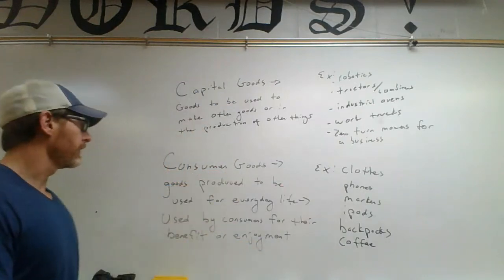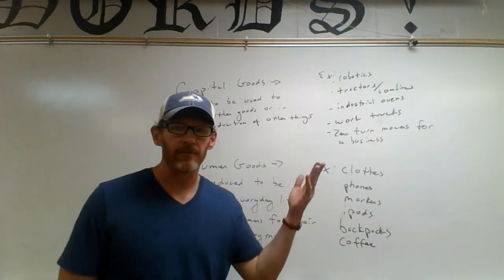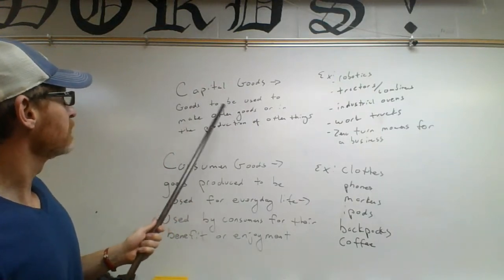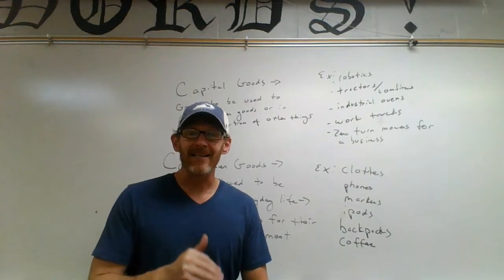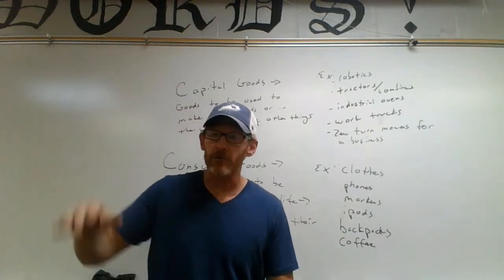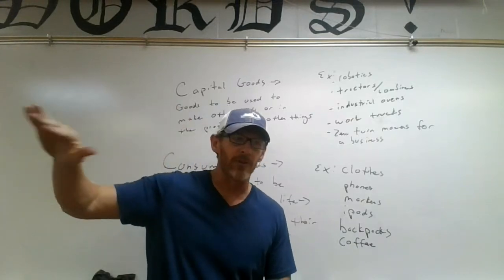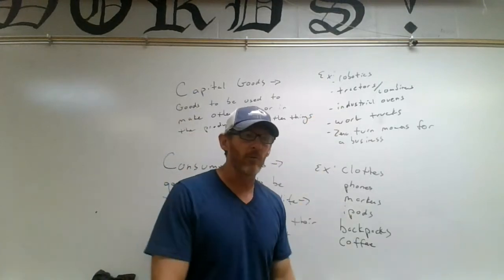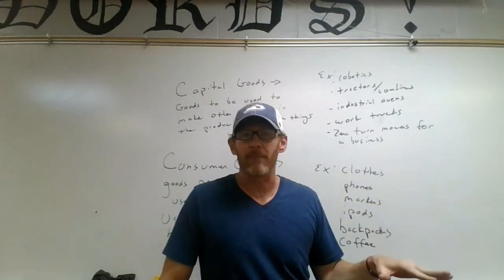capital goods vs consumer goods